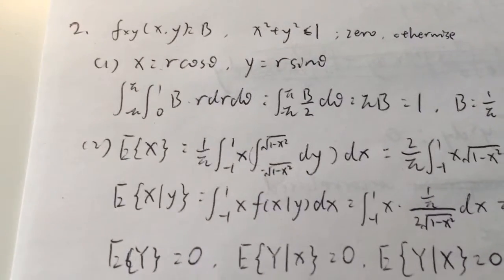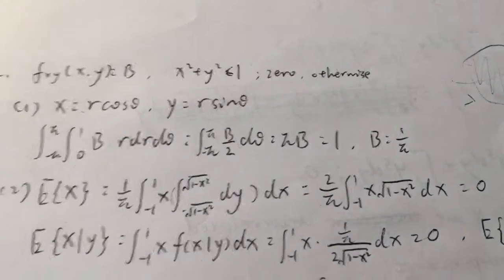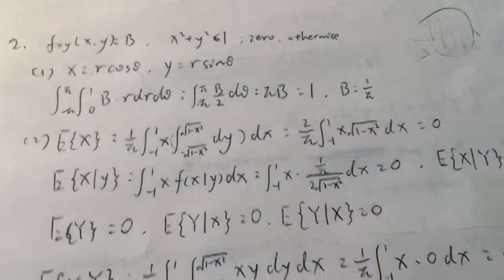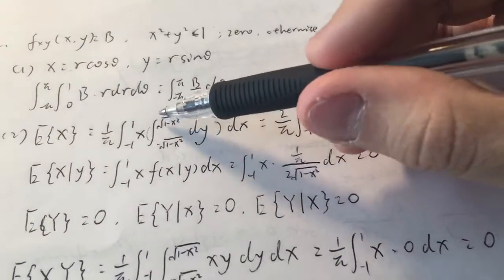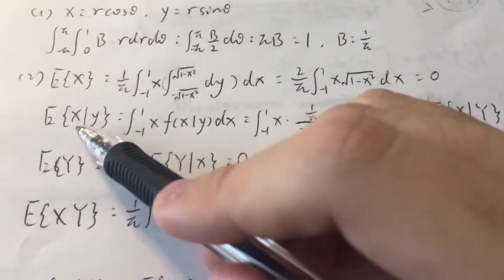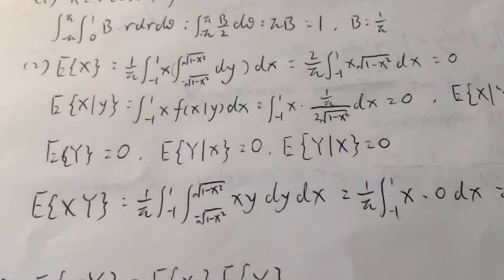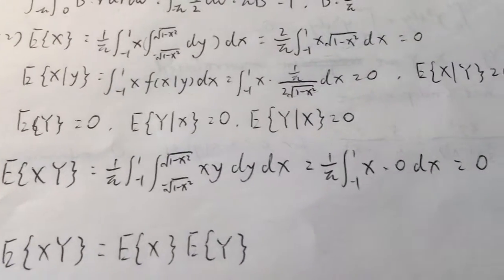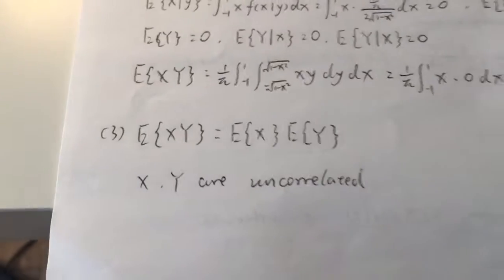trim 08CECE3E 0E61 47D4 A546 D26B8596B11A